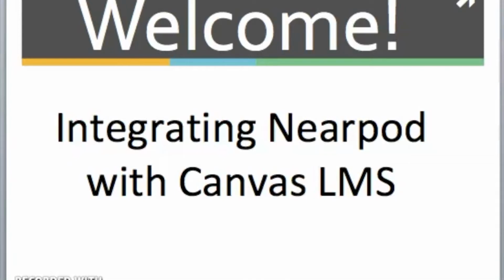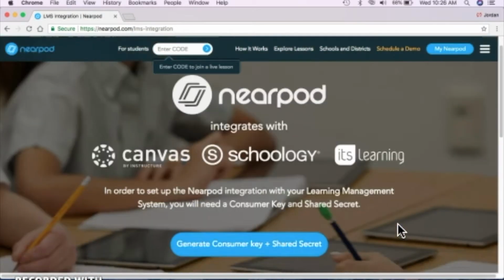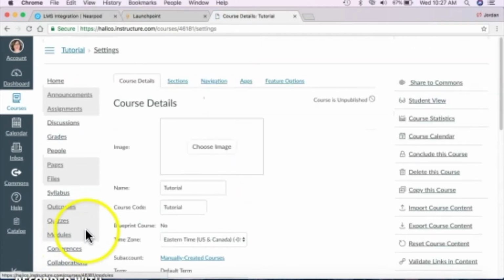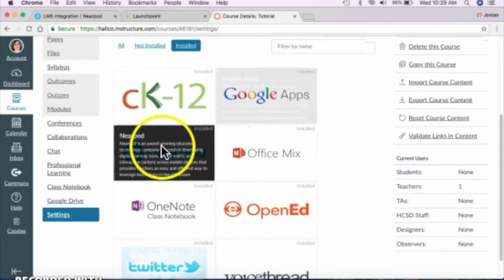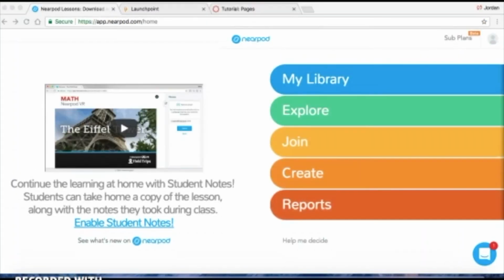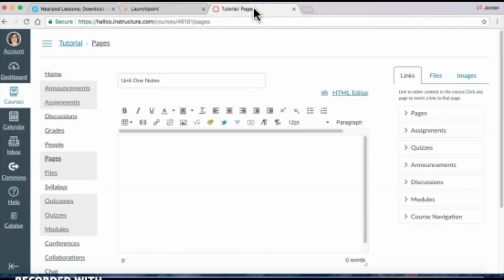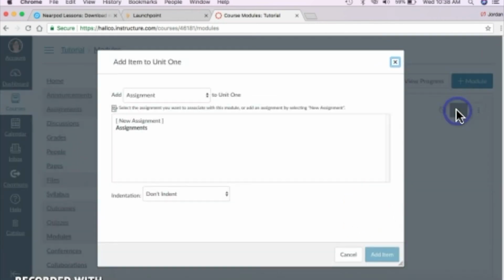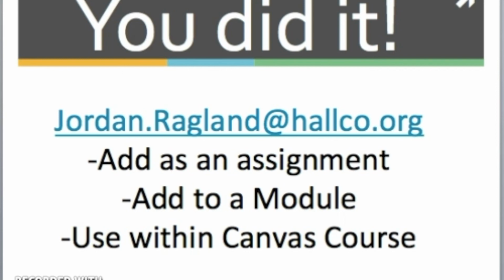Integrating Nearpod with Canvas LMS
This was an assignment for FRIT 7233. It explains how to add the Nearpod app in Canvas. Then, it walks through adding a Nearpod session to a Canvas Page and adding that to a module!